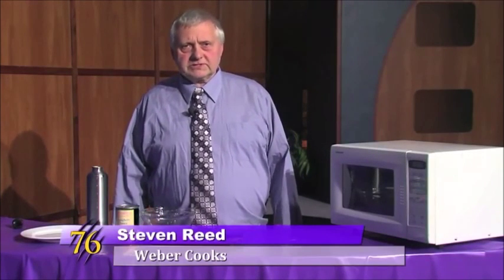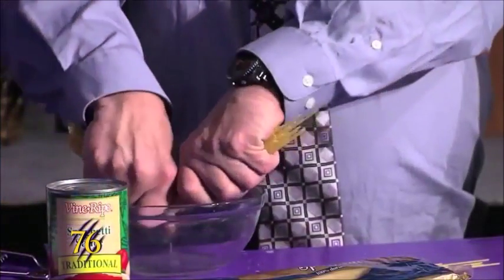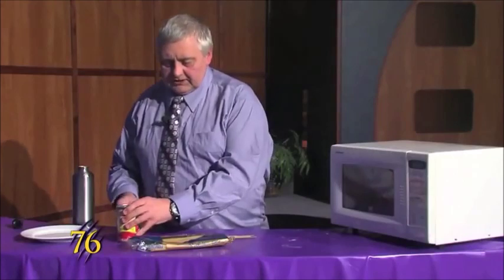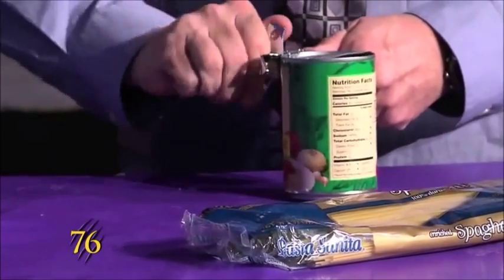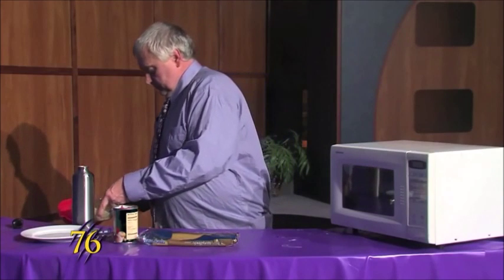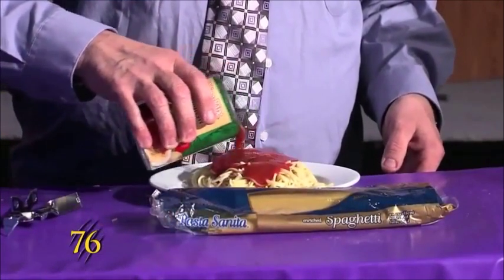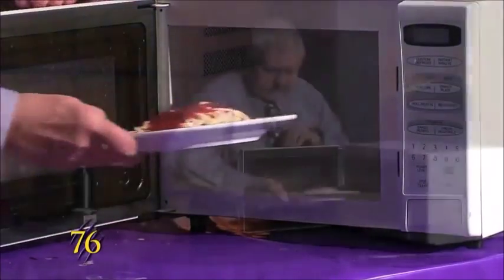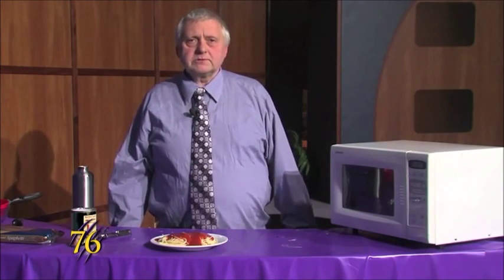Weber Cooks Spaghetti To The Bomb Countdown Music From "Goldfinger"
Wildcat Steven Reed cooks spaghetti to the tune of John Barry's thrilling and suspenseful atomic bomb countdown music from the Bond classic GOLDFINGER.

I have no rights to this material--just having some fun with it.